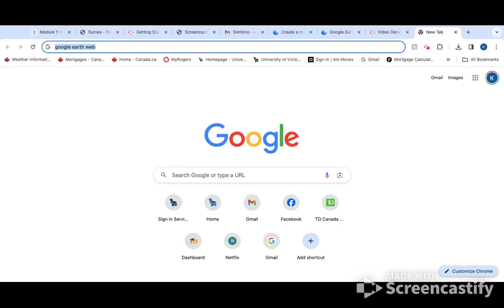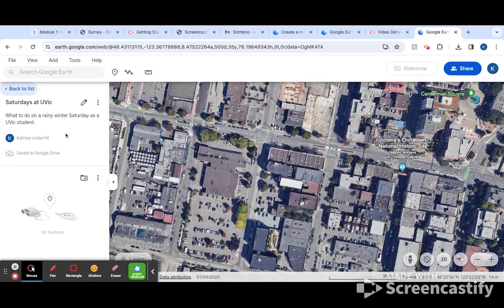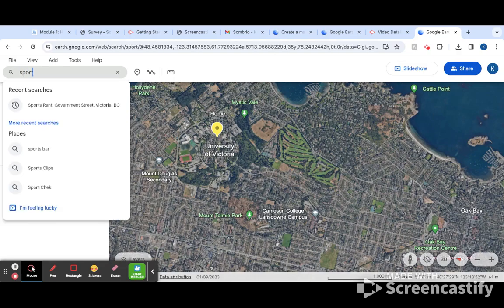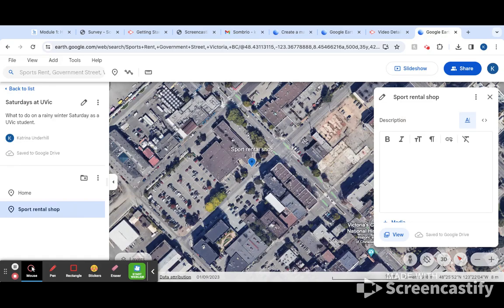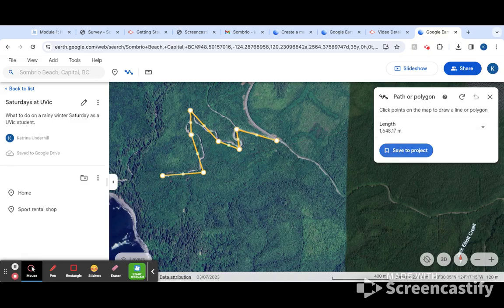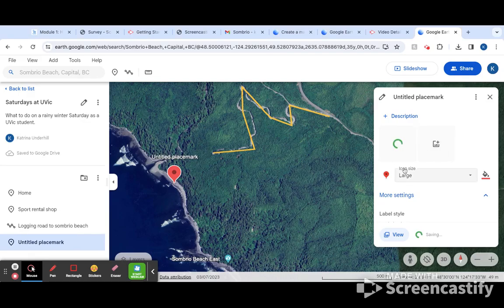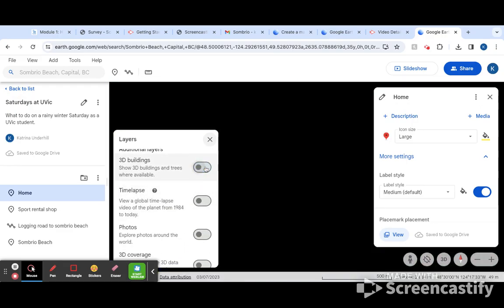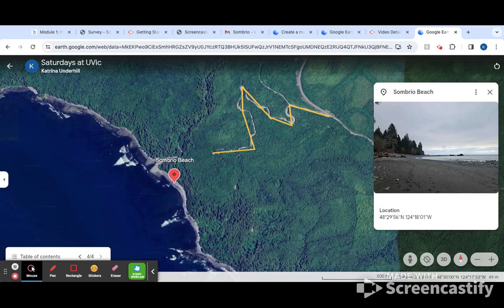Google Earth Web Tutorial